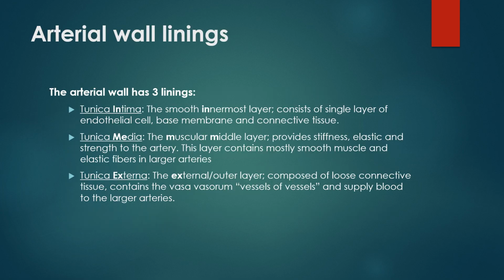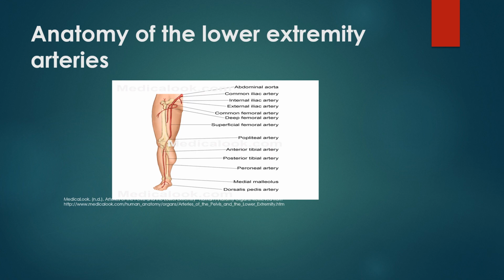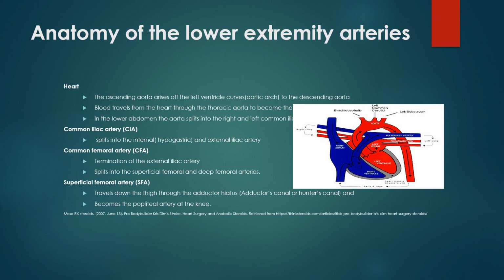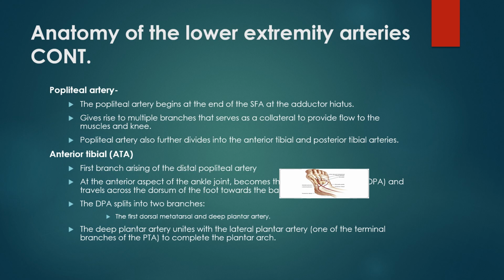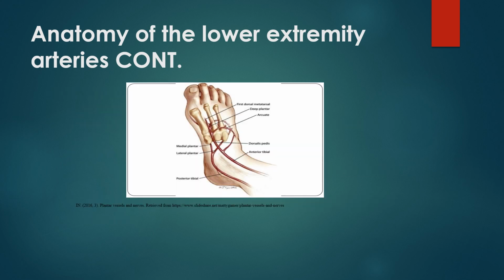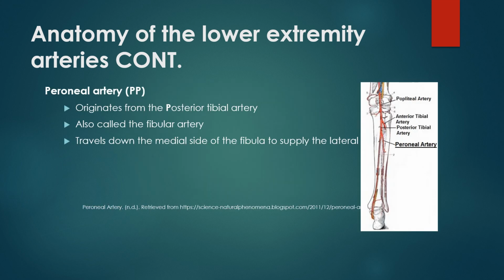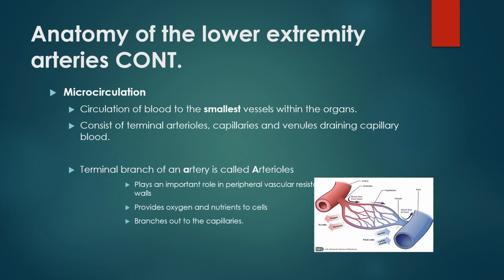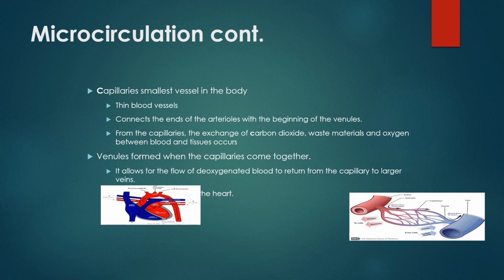Vascular ultrasound- Lower extremity arterial anatomy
Understanding anatomy of the lower extremity arteries and landmarks